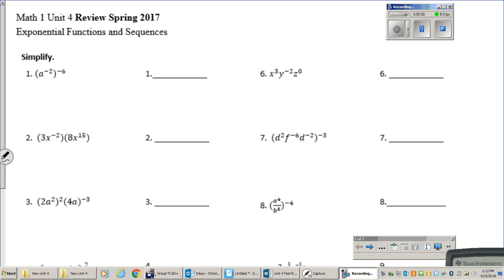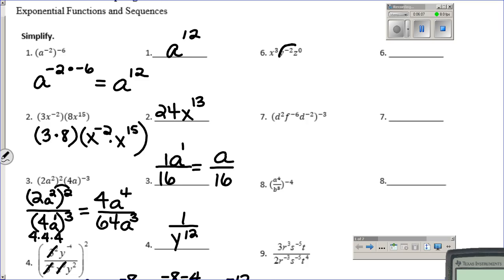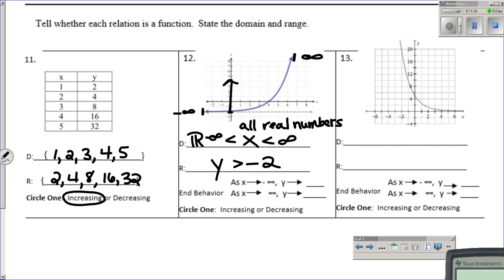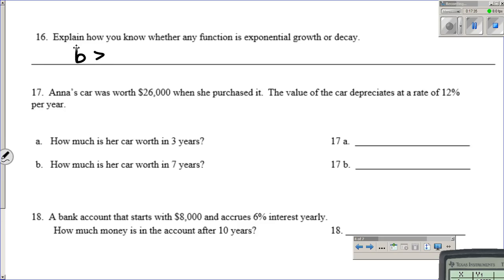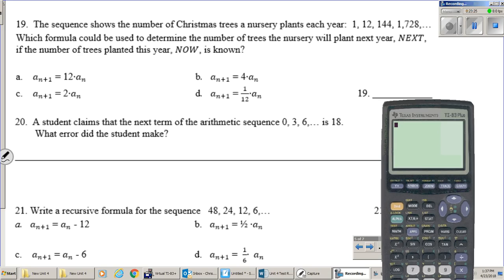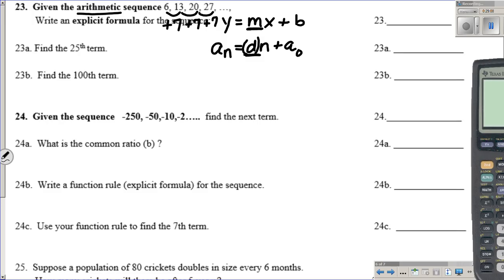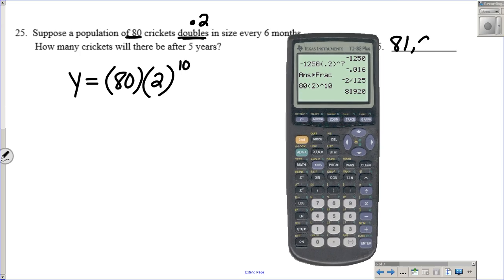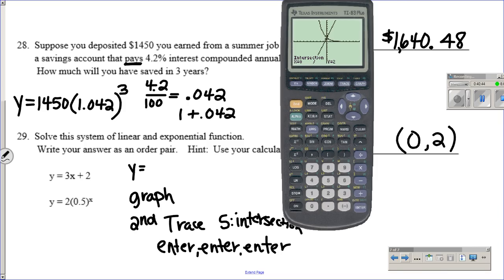Unit 4 Spring 2018 Test Review